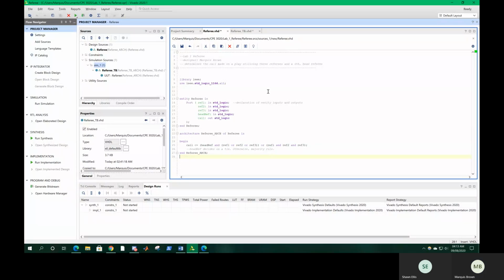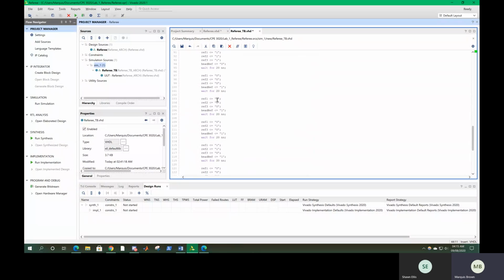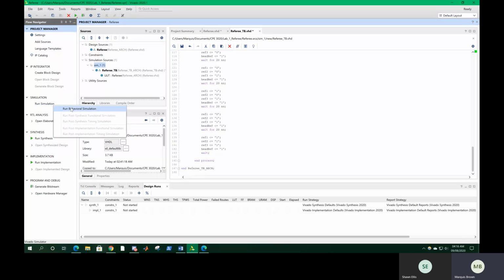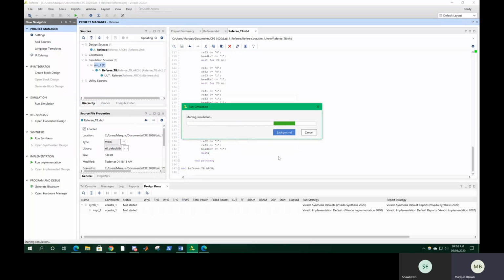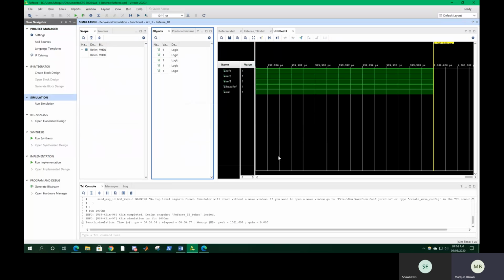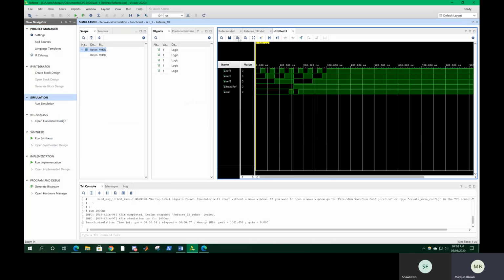Lab 1 Referee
The result of a dumb man attempting to play smart.